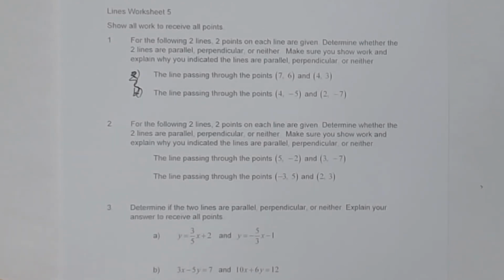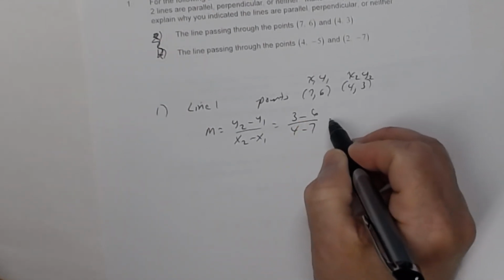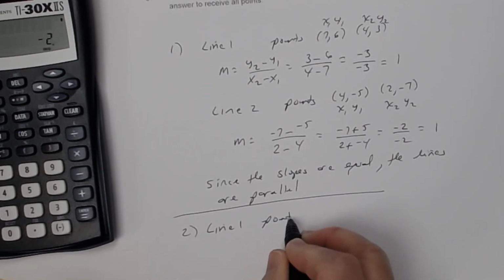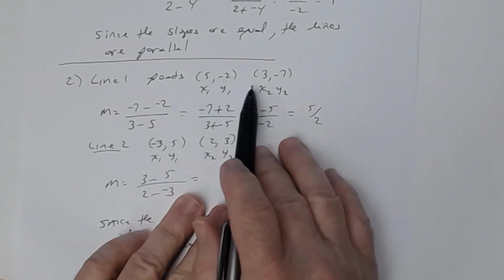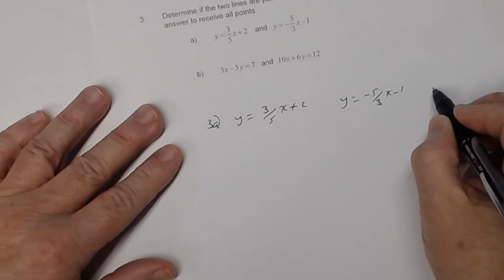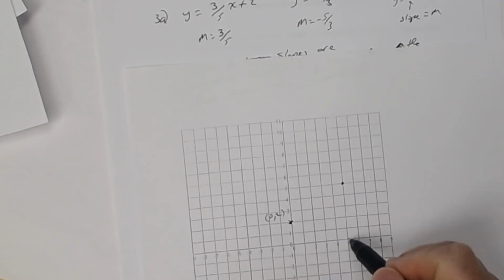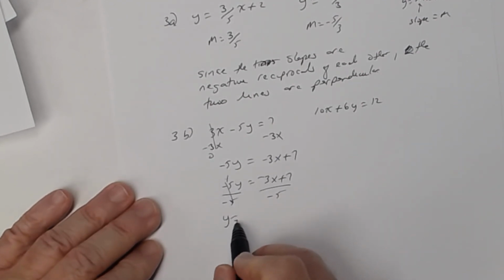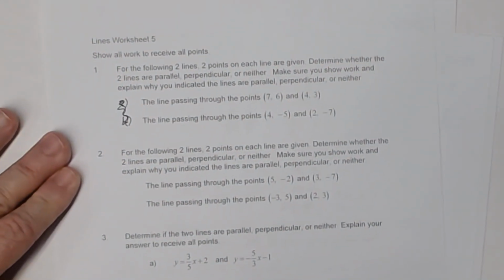Determine if 2 lines are parallel, perpendicular or neither.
These problems will show you how to determine if two lines are parallel, perpendicular, or neither given 2 points on the line or the equations of a pair of lines.